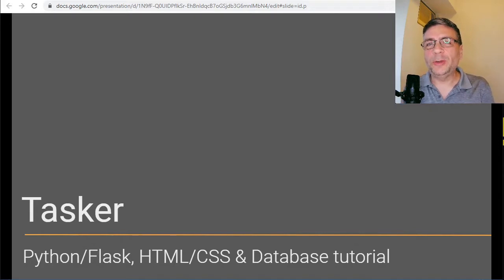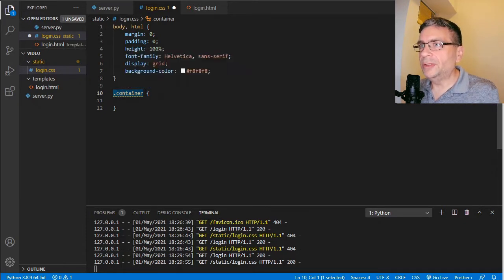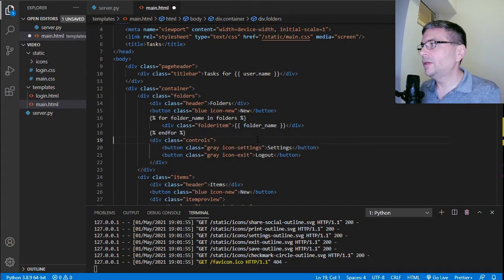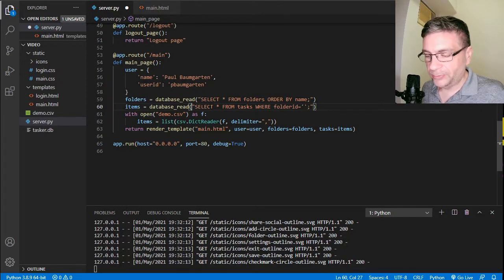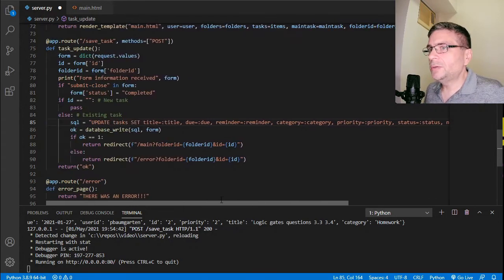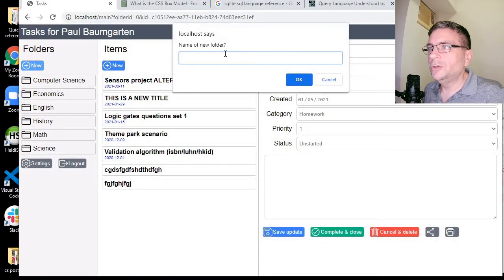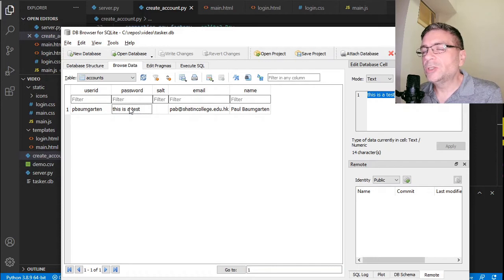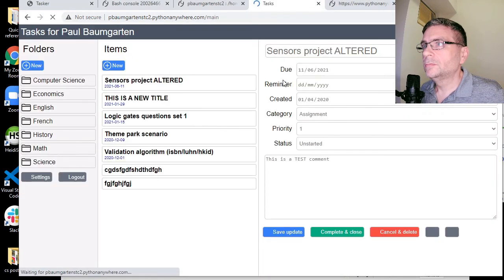Guided introduction to Python Flask: Build a to-do web application.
An introduction to using Python Flask, as well as HTML/CSS/JS and SQLite by walking through the creation of a to-do web application.

== Video chapters ==

0:00:00 Introduction
0:04:00 Creating our Flask skeleton
0:10:30 Introducing HTML and creating login.html
0:24:30 Introducing CSS and creating login.css
0:43:40 Main.html and main.css
0:49:30 Jinga2 templating language
1:06:00 Creating the database
1:12:14 Use Python to read the database
1:40:15 Writing to the database
2:01:10 A little Javascript for new task and new folder
2:25:20 Flask_login
2:44:43 Securing our passwords
3:07:11 Upload to PythonAnywhere.com